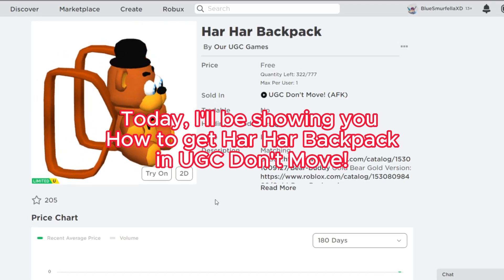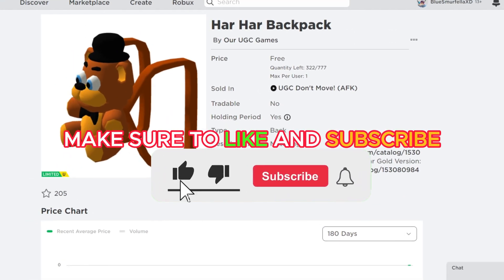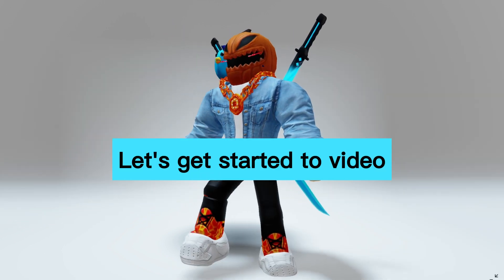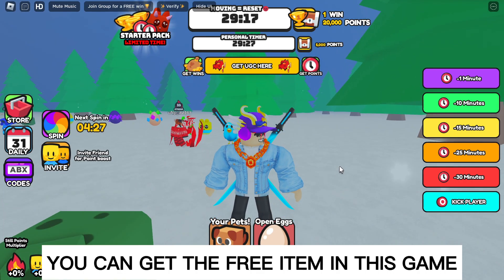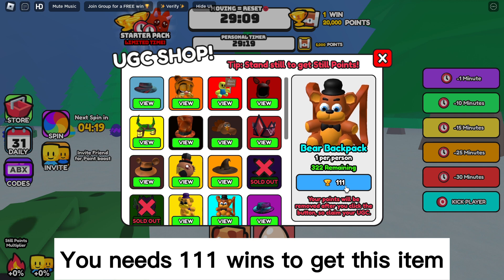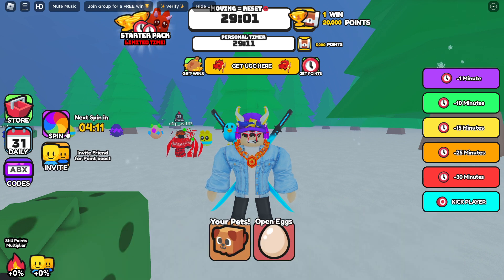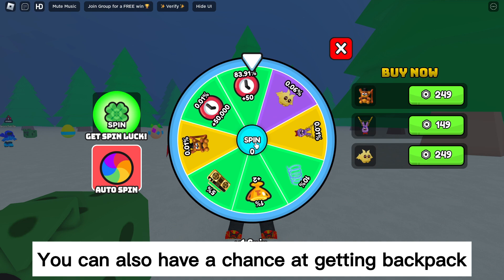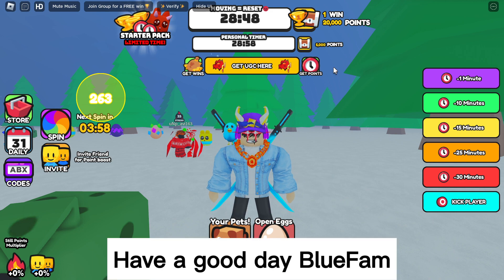GET THIS FREE FIVE NIGHTS AT FREDDY'S ITEMS NOW😲😵 ROBLOX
I'll be showing you how to get the Har Har Backpack in UGC Don't Move! on Roblox

I mostly make Roblox videos on my channel. What is Roblox? Roblox is an online virtual playground and workshop, where kids of all ages can safely interact, create, have fun, and learn. It’s unique in that practically everything on Roblox is designed and constructed by members of the community. Roblox is designed for 8 to 18-year-olds, but it is open to people of all ages. By participating and by building cool stuff, Roblox members can earn specialty badges as well as Roblox currency called robux. They can use robux to shop at the online catalog to purchase avatar clothing and accessories

Roblox BlueSmurfellaXD